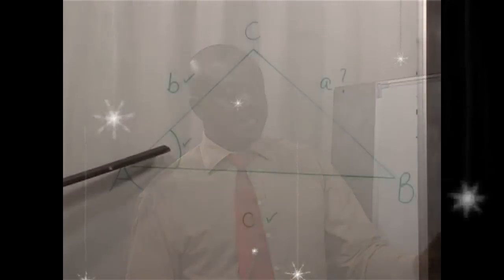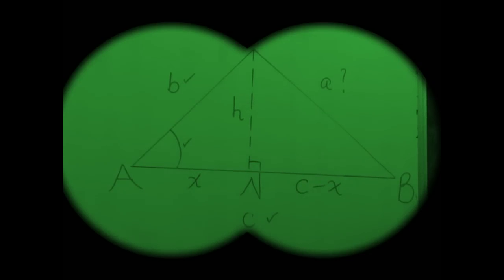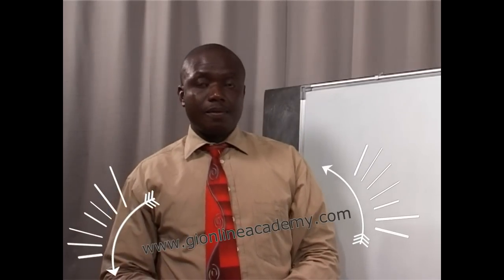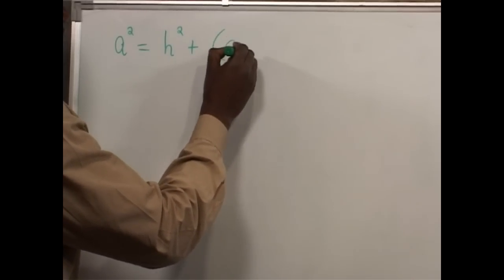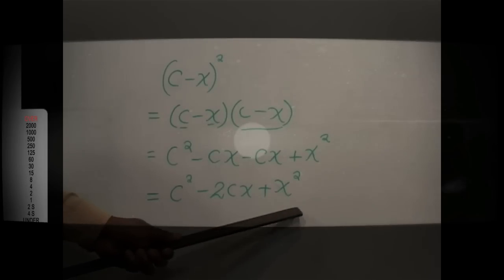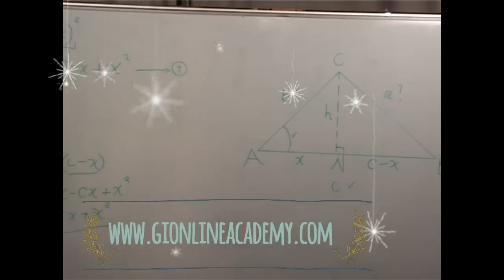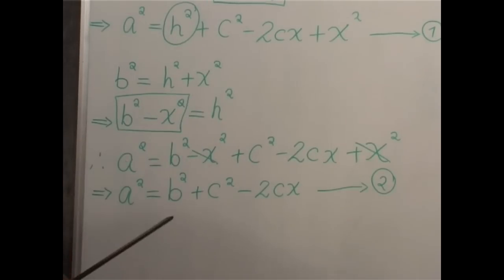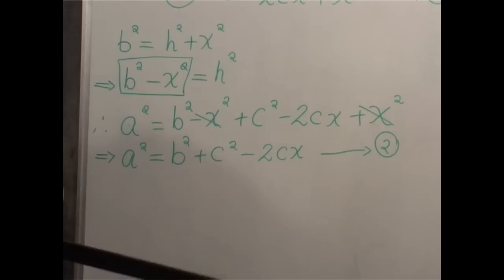The Cosine Rule Part 2 - GI Online Academy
The cosine rule

We can use the cosine formula to find the length of a side or size of an angle.

For a triangle with sides a,b and c and angles A, B and C the cosine rule can be written as:

    a2 = b2 + c2 - 2bc cos A
    or
    b2 = a2 + c2 - 2ac cos B
    or
    c2 = a2 + b2 - 2ab cos C

These formulae can be rearranged to give :

cos A = b to the power 2 + c to the power 2 - a to the power 2 over 2 b c

cos B = a to the power 2 + c to the power 2 - b to the power 2 divided by 2 a c

cos C = a to the power 2 + b to the power 2 - c to the power 2